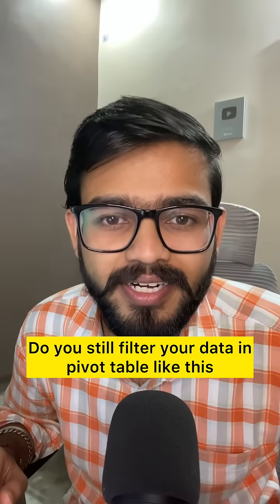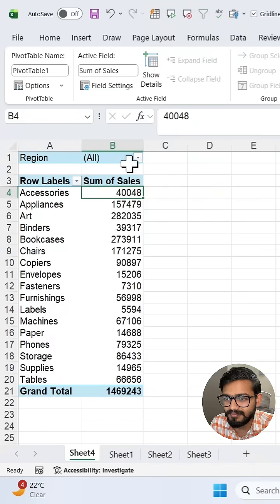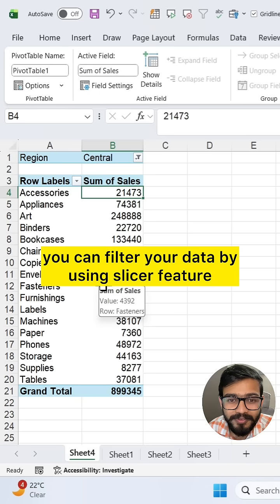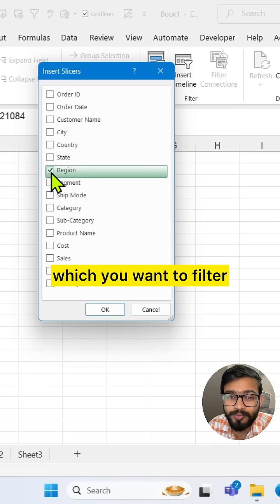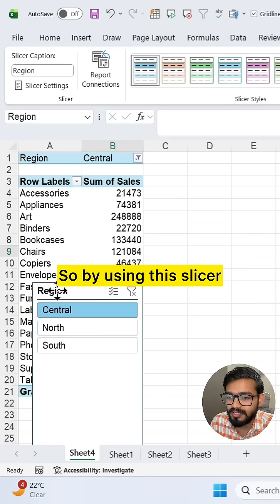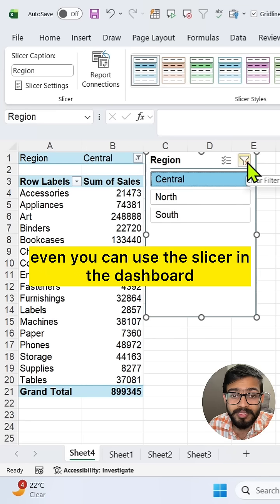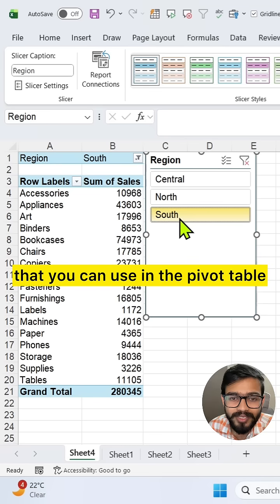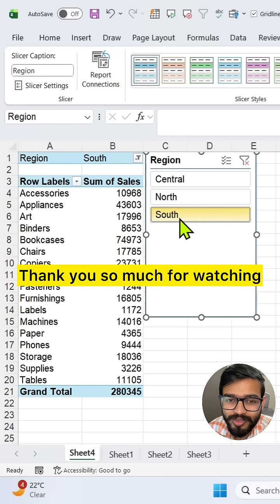Still filter Excel data in Pivot manually‼️Instead Use Amazing Trick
In this video, you will learn how to use slicer feature in Excel for pivot tables.